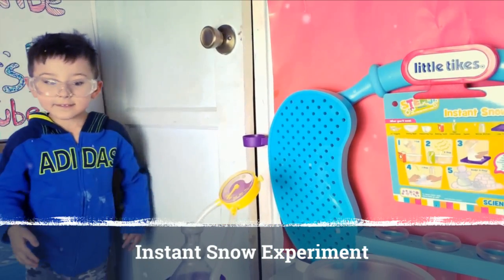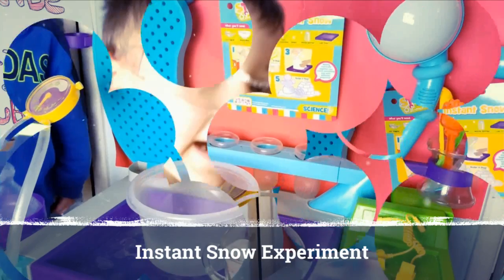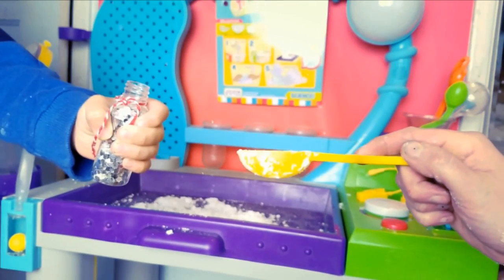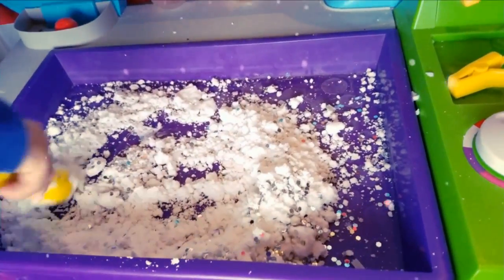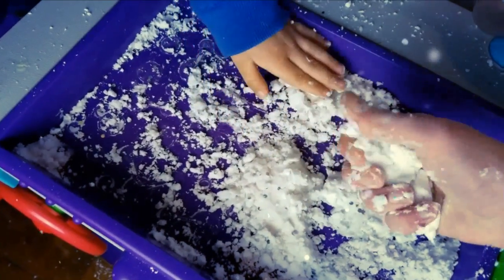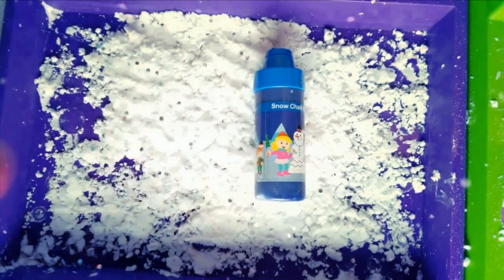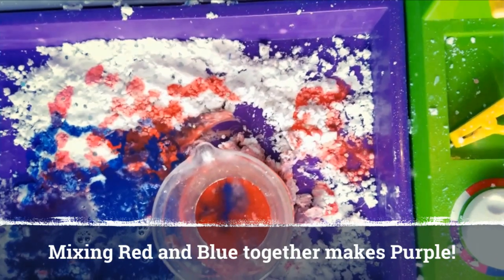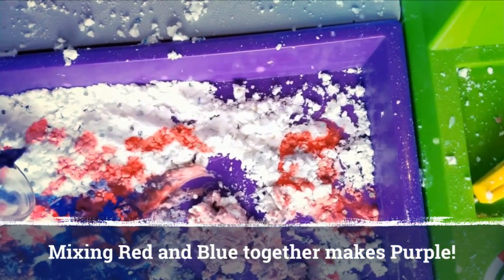How to Make Snow | Little Tikes Wonder Lab Experiment | Asher's Day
Wonderlab Little Tikes STEM Lab Experiments on Asher's Day.
You and your child can follow along at home! Do the experiments with us in this interactive, fun learning video. Your child will learn that science is fun! Asher's Day | helping make little geniuses!

Answers to all your little one's many questions. Educational Videos For Toddlers Asher's Day is dedicated to helping toddlers and babies learn in a uniquely fun way, through interactive videos that are educational as well as entertaining. Kids love learning from other kids which is why your child will enjoy learning with Asher. Learn the alphabet, spelling, learn numbers, colors, shapes, patterns & much, much more With Asher!

GET READY TO BLAST OFF TO ANOTHER LEARNING ADVENTURE!!

Hey parents! Kids love learning from other kids. Checkout Asher in this educational video as he helps toddlers learn their ABCS! Please show it to your little ones and let me know if they like it.

We at Asher's Day appreciate each and every one of you viewers. We are so happy to have viewers from other countries and would like to make it easier for you all to understand our videos. I am asking for your help, if you speak another language or even if you don't but want to help transcribe some of our videos in English, we would greatly appreciate your community contribution. You can help contribute!